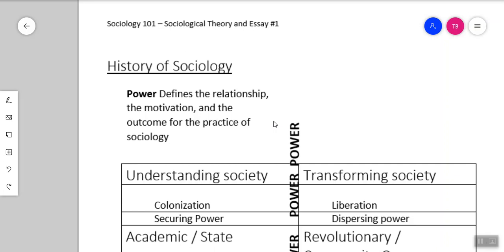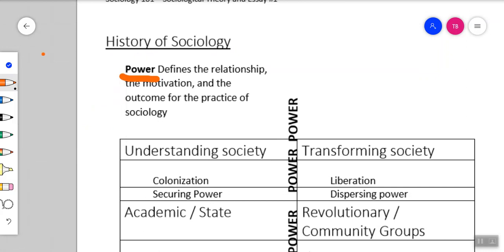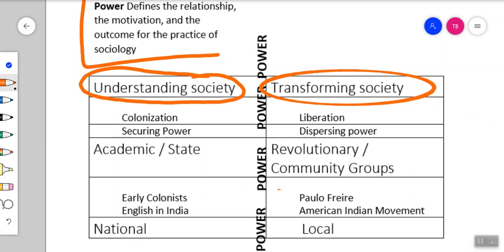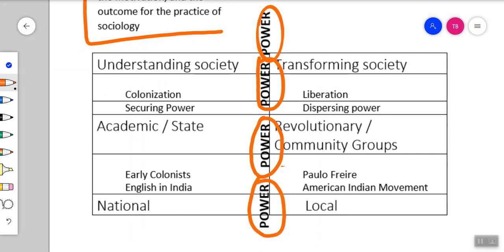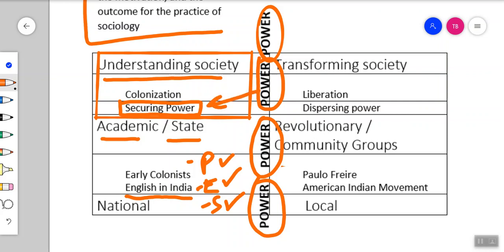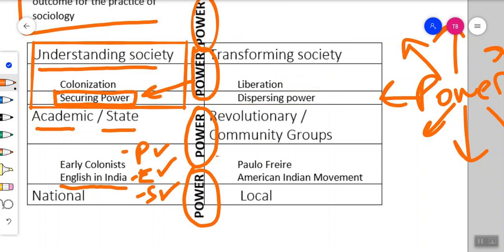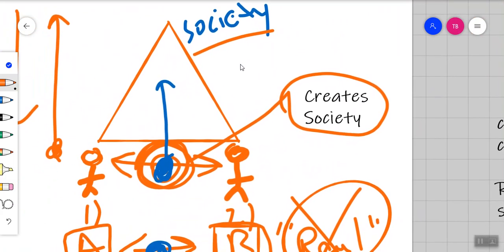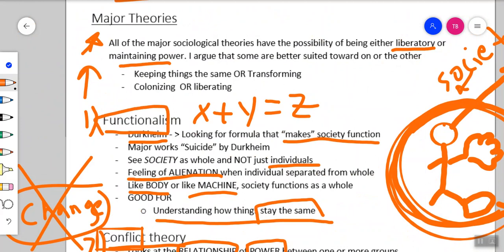Sociology 101 – Sociological Theory and Essay #1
Lecture Sociological Theory and Essay #1